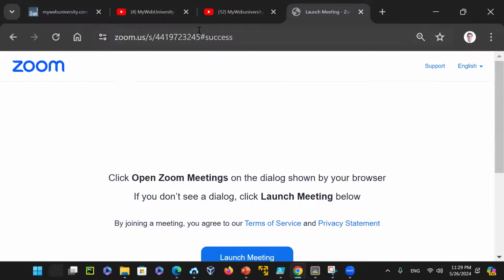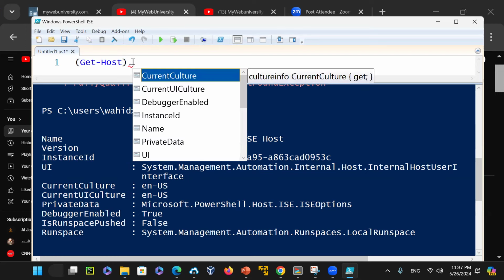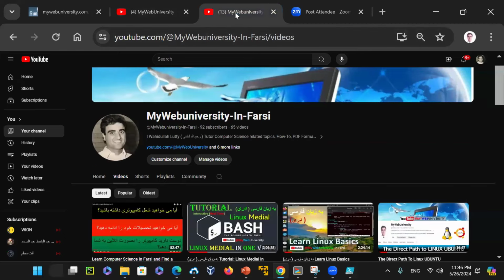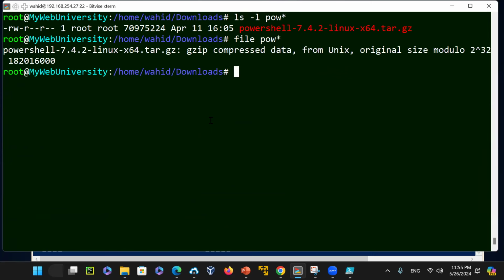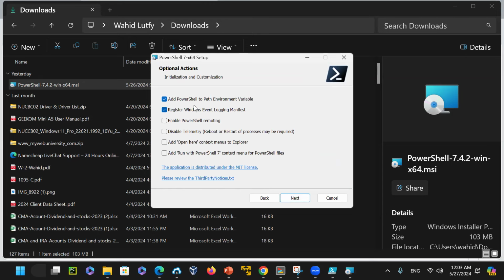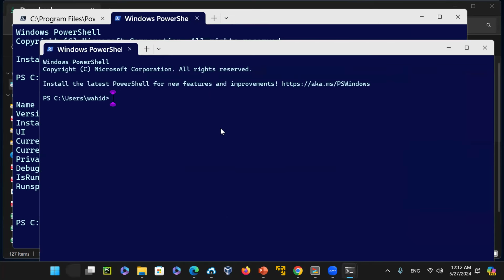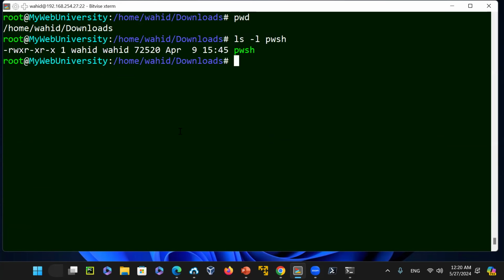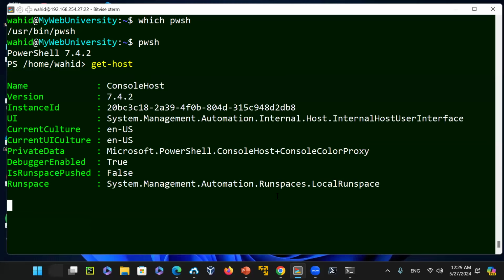Tutorial (How to: Get-Host $PSVersionTable and Upgrade PowerShell Version) Session 1 of 2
Upgrading both Windows 11 PowerShell Version 5.1 to 7.4.2
and Linux Ubuntu PowerShell version 7.4.1 to 7.4.2
Session 1 of 2:
The second Session will cover Installation of Linux Ubuntu as a Debian Package, Red hat RPM pancake and since on PowerShell version 7.4.2 does not have a ISE at this time, I will install and use Visual Studio Code for ISE for PowerShell 7.4.2. Visit our for all free resources. Find our English channel content here YouTube.com/@mywebuniversity

Happy Learning!